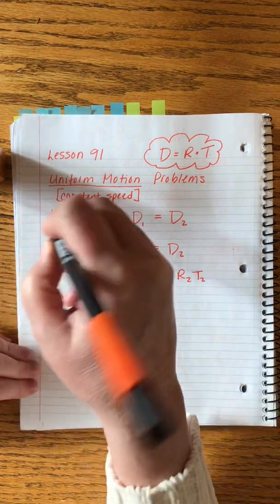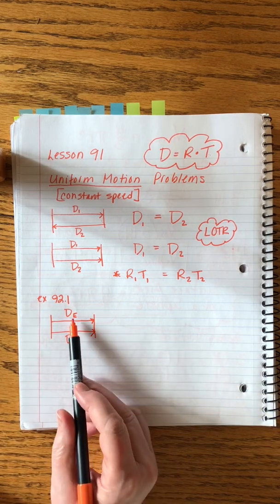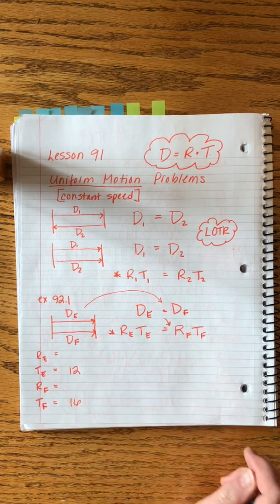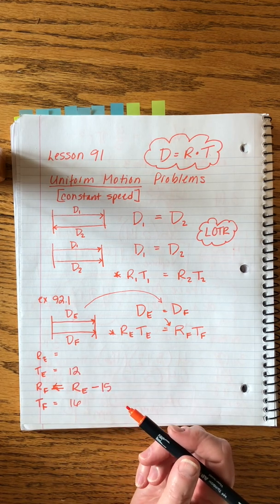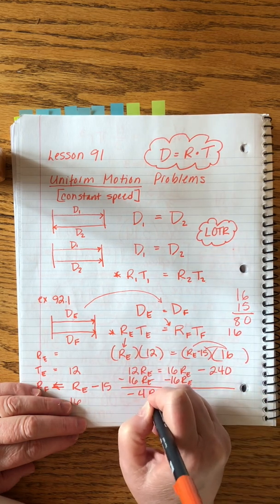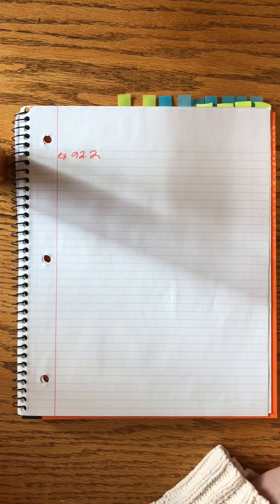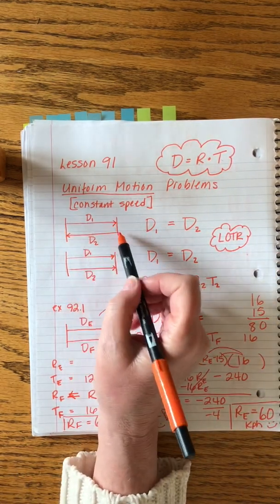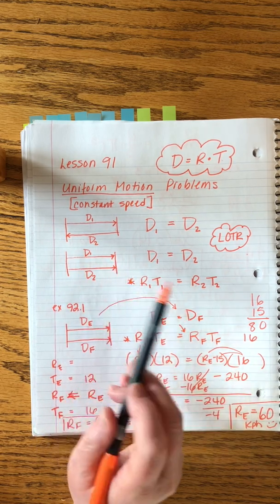Saxon Algebra 1 | Lesson 92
I know I wrote and said Lesson 91 but it’s really 92!